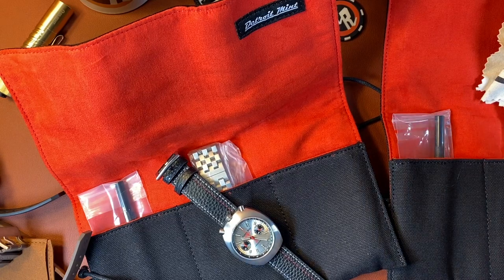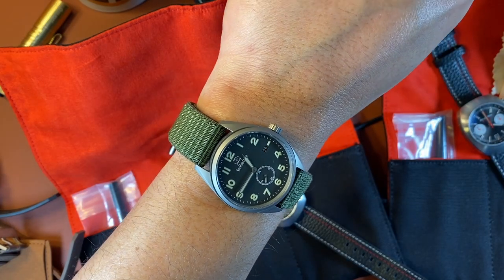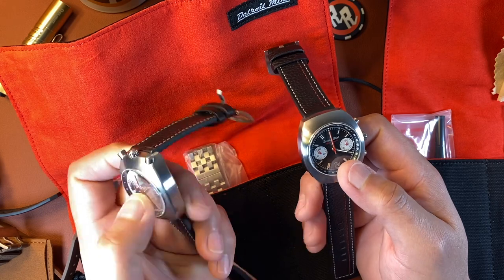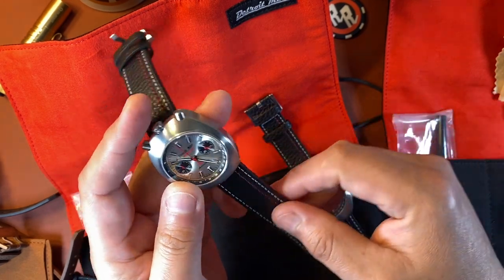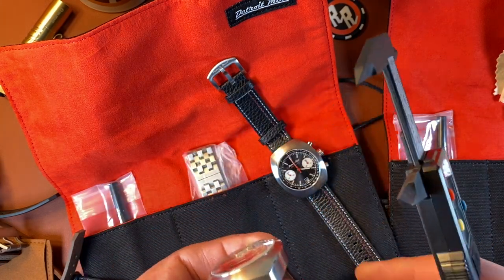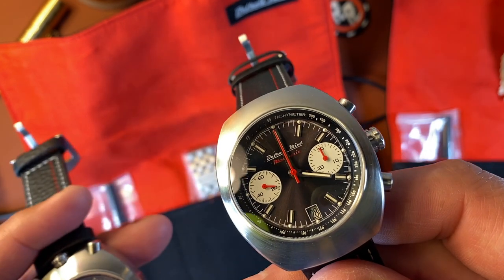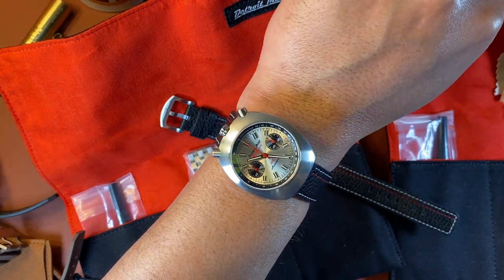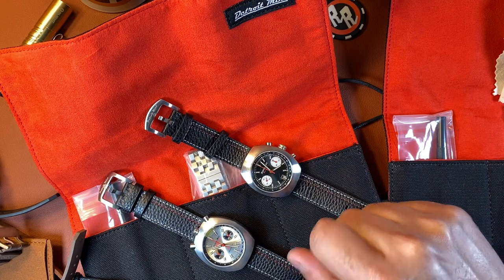Detroit Mint Mechanic Chronograph Review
In this short video I take a quick look at 2 chronographs from Detroit Mint. I have to admit that I really liked the Bullhead version of this retro-inspired watch. Which do you prefer? The bullhead or the standard crown at three model?